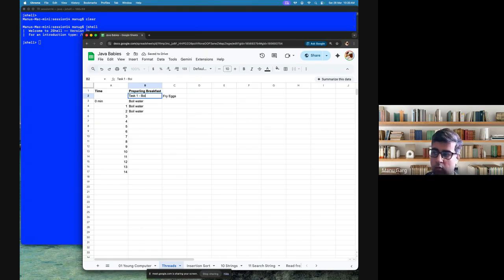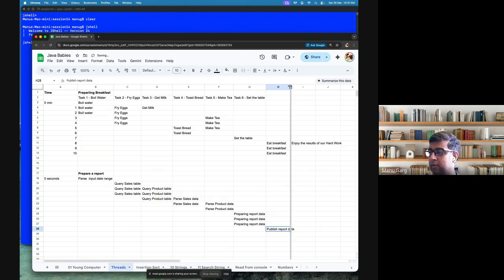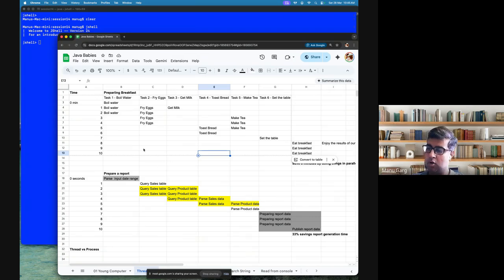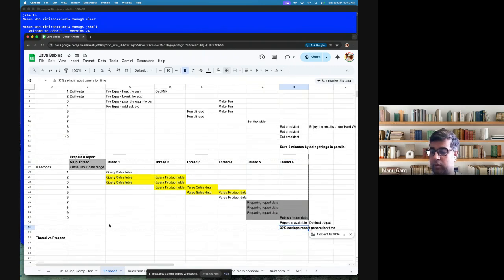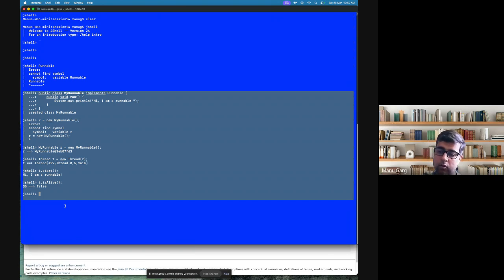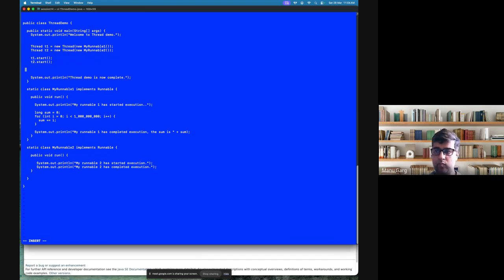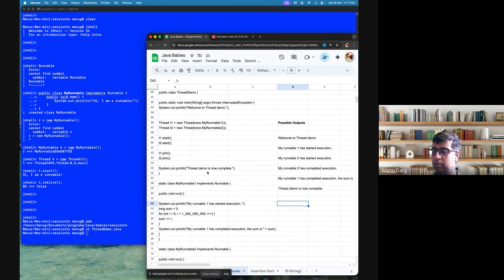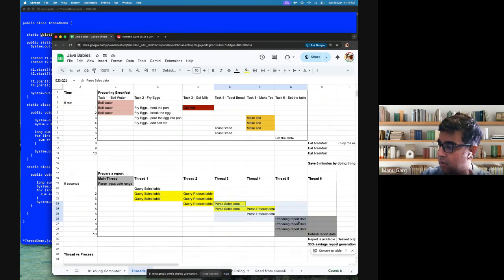JavaBabies Session14 Threads 28032026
Introduction to Java Threads with a simple hands on code